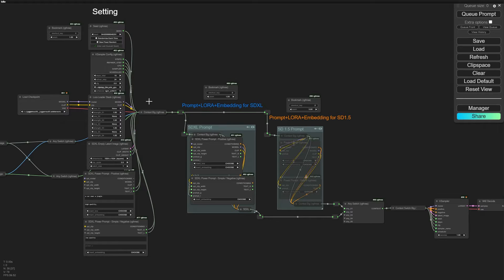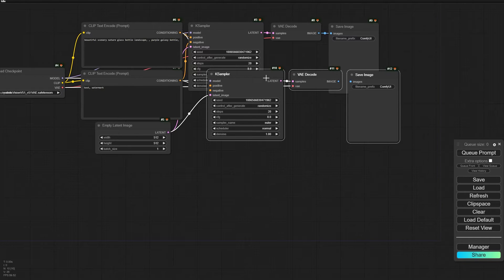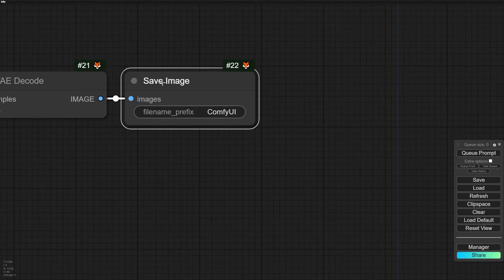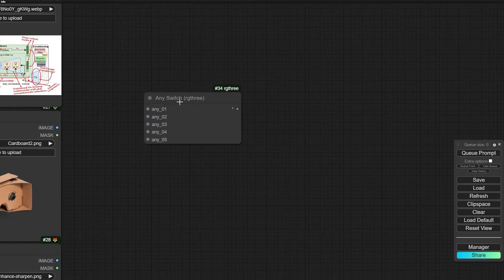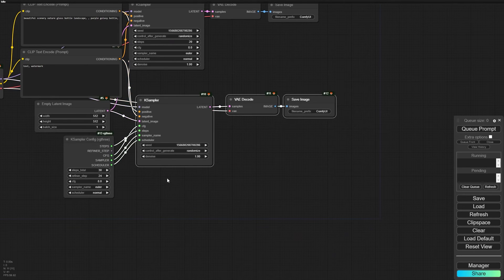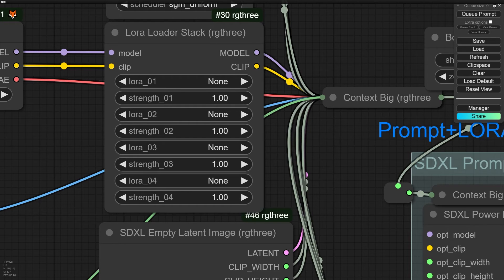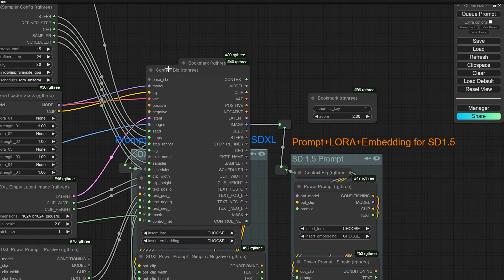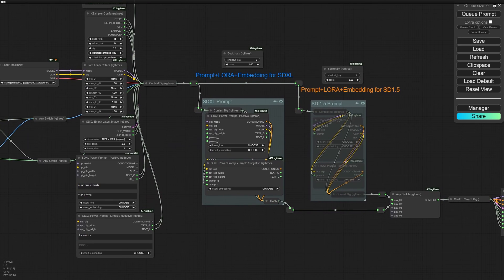2 Level Up Your ComfyUI Skills: Everything You Need to Know About rgthree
Welcome back to the ComfyUI Ultimate Guide series! In this second video, we're focusing on the RGthree extension for ComfyUI, a game-changer for AI artists. In this in-depth tutorial, you'll learn:
00:00 Rgthree is the most necessary extension for ComfyUI
00:41 This great fundamental tutorial for ComfyUI and stable diffusion
01:39 Install RgThree extension
03:20 How to work with Groups in ComfyUI
04:59 rgthree setting to show mute and bypass toggle on each group in ComfyUI
06:04 Queue selected in ComfyUI to optimize processing time
06:43 rgthree compare image node for ComfyUI
07:09 anyswitch node, a solution to make smart workflow inside ComfyUI
09:39 Sampler Config node, the best way to make global settings for the different sampler
11:26 Best seed generator node for ComfyUI
11:50 best reroute node node for ComfyUI
13:36 bookmark node, a solution to move inside the mega workflow
13:50 load multiple LORA in one node
14:10 Preset dimension for latent
14:53 SDXL Clip Text encode with extra future to add LORA and embedding inside prompt
15:58 Add label inside the workflow
16:42 Context Big a node for transferring all settings
17:33 How to make smart automatic workflow inside ComfyUI
19:28 Download free smart automatic workflow

The basics of RGthree: What it is, why it's important, and how to install it.
Key features: A deep dive into RGthree's core functions, including workflow management, automation, and image comparison.
Practical examples: See how RGthree can be used to simplify and optimize your AI art workflow.
Tips and tricks: My personal insights and best practices for getting the most out of the RGthree extension.
By the end of this video, you'll be equipped with the knowledge and skills to create more complex, efficient, and creative AI art projects using ComfyUI and the RGthree extension.